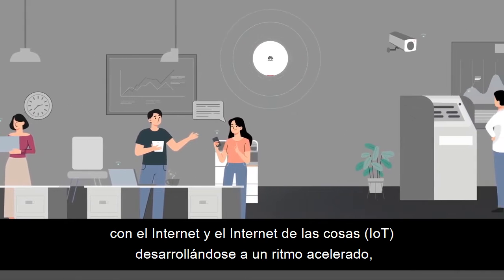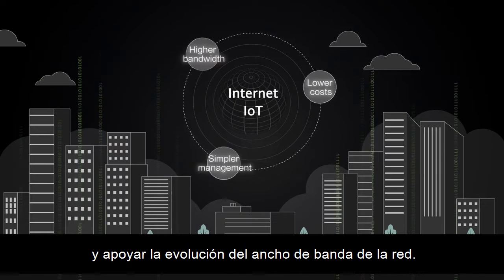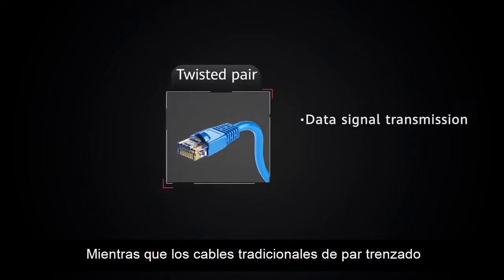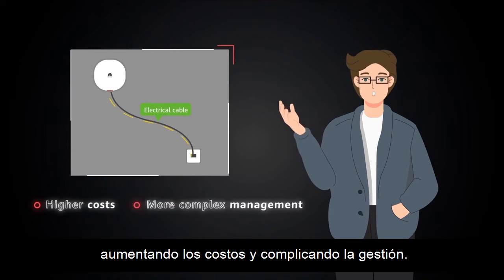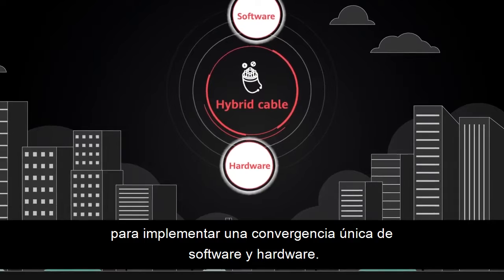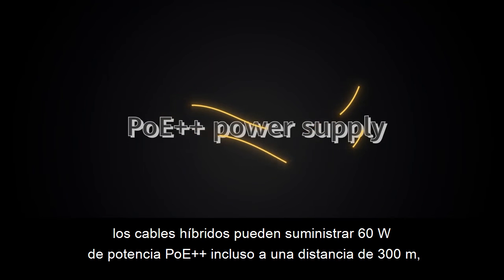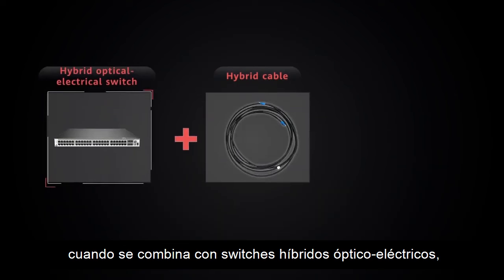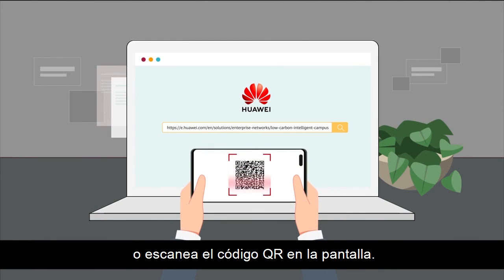¿Qué es el cable híbrido en tecnologías WLAN?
Si tienes alguna pregunta, no dudes en escribirnos en el foro
¿Qué es un cable híbrido?

Un cable híbrido incorpora fibras ópticas y alambres de cobre dentro de la misma cubierta y es un medio tanto para el suministro de energía como para la transmisión de datos. Esta es la razón por la que los cables híbridos se utilizan normalmente para conectar switches y puntos de acceso o conectar switches y unidades remotas en redes de campus. A medida que las tecnologías WLAN preparadas para el futuro, como Wi-Fi 6 y Wi-Fi 7, cobran impulso, los pares trenzados convencionales no pueden seguir el ritmo de las necesidades de ancho de banda de estas tecnologías. No solo esto, las fibras ópticas no se pueden usar para la fuente de alimentación PoE. Aquí es donde entra el cable híbrido.
Publicaciones en el foro que pueden interesarte:

Guía de montaje y conexión del cable híbrido 2.0 para APs y switches: